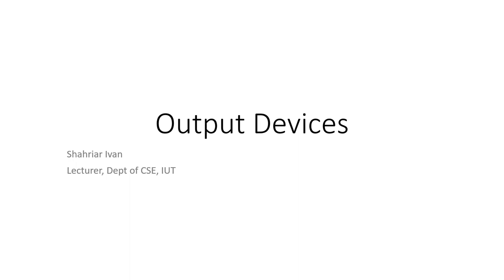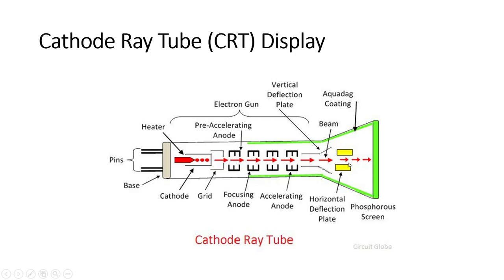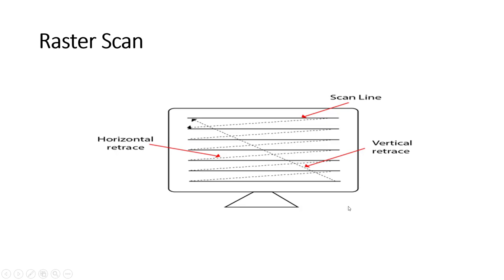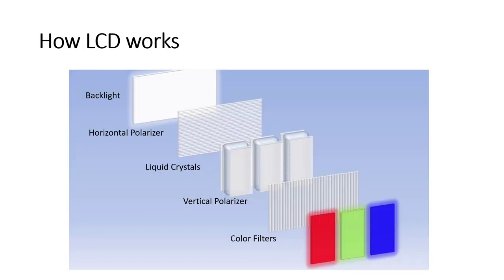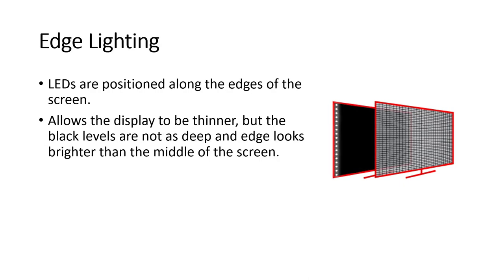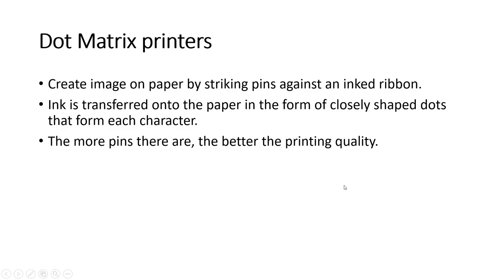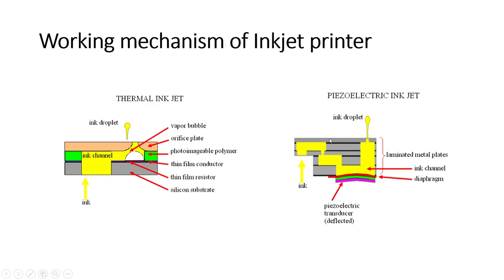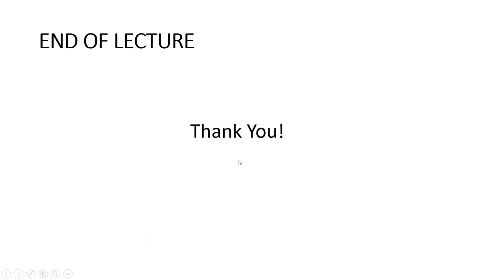Output devices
This lecture discusses about Lighting, Shading and Material Appearance.

Key topics include: Cathode Ray Tube, Random Scan, Raster Scan, Liquid Crystal Display, LED display, Full array backlighting, Edge lighting, Dot Matrix printer, Inkjet printer and Laser printer.

Refer to the transcript posted in Google Classroom in case the audio is not clear or difficult to follow.